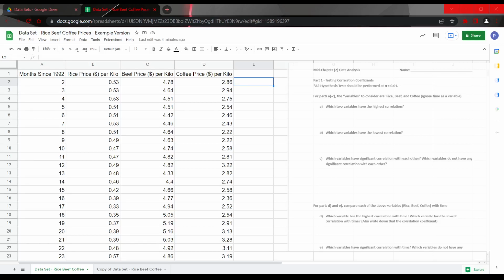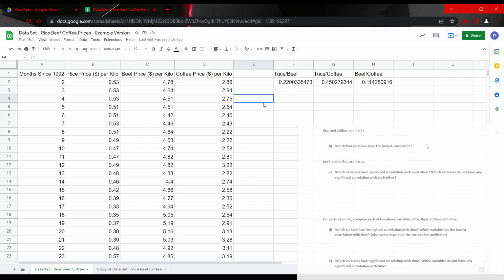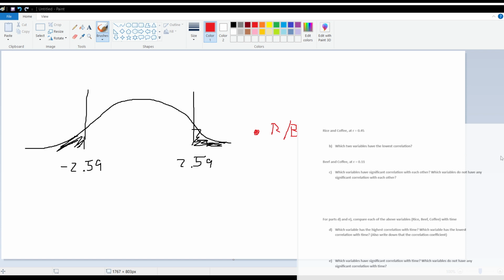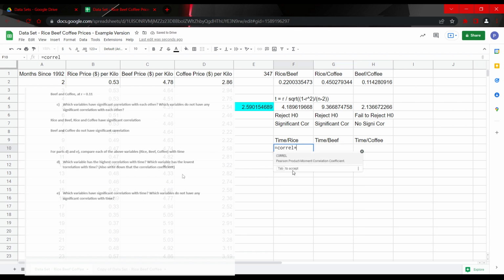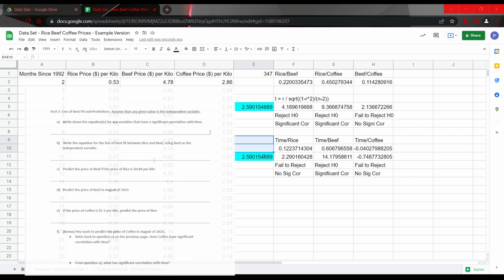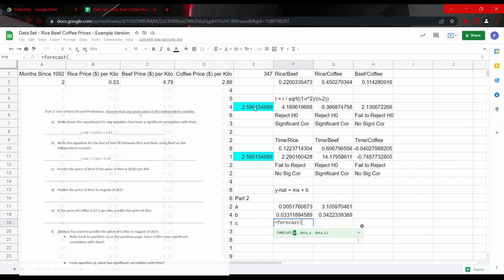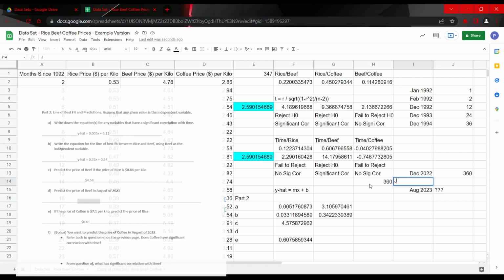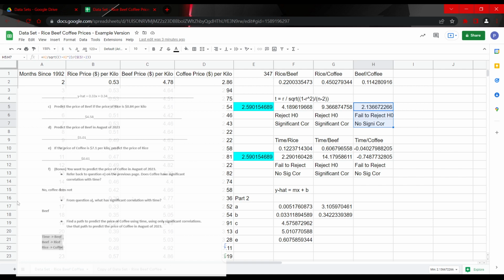Data Set (Rice Coffee Bean Prices) Solution